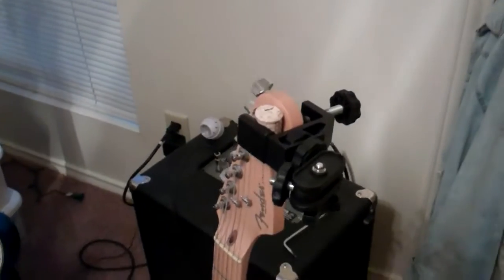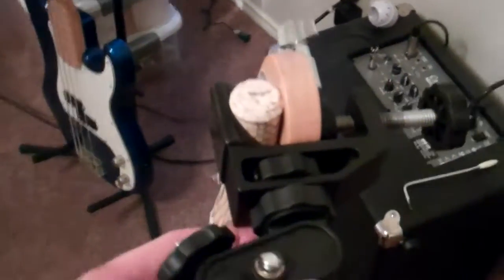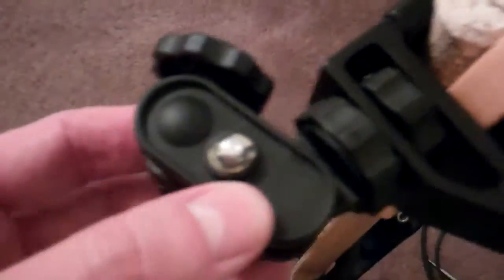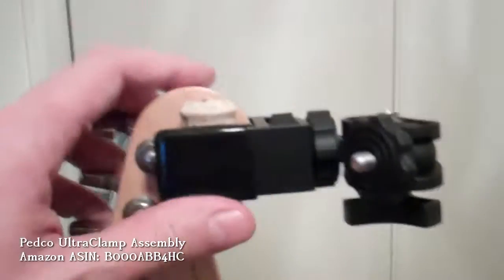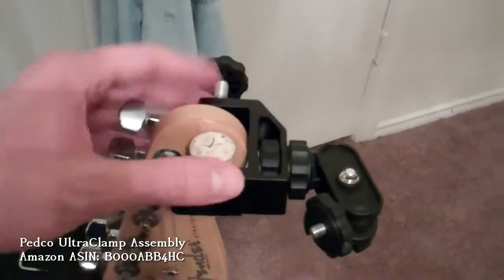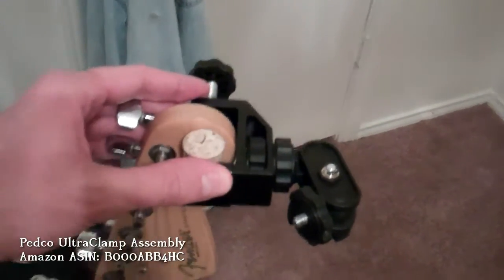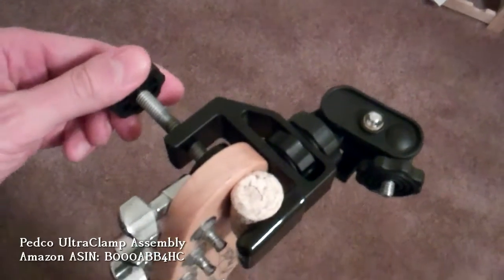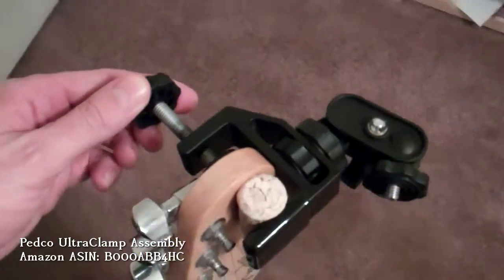Clamp Camera Mount on Fender Strat Guitar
I bought this clamp camera mount originally so I could video brew sessions from above, by clamping it to my kitchen cabinets, in addition to the other angles I get with the tripod.

Then this afternoon I was looking at my bass and guitar sitting in their stands next to my desk (they're both sexy bitches, and I look at them often), and had a thought.. I could clamp that fucking thing on the headstock and get a cool view while slopping my way through a tune or riff! :D

So.. I did it. This video is was just a test to see what the video looks like from that angle while playing. And I think it looks cool. If you want one they're called the "Pedco UltraClamp Assembly" on Amazon.